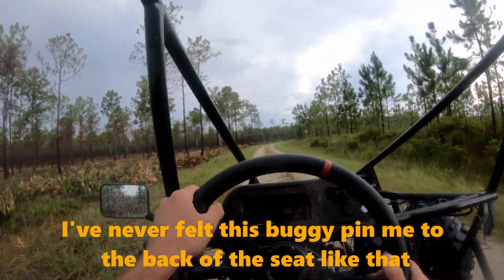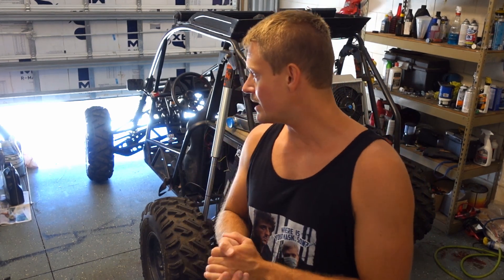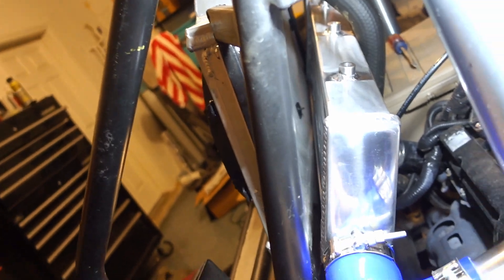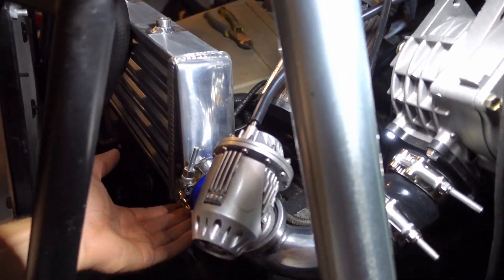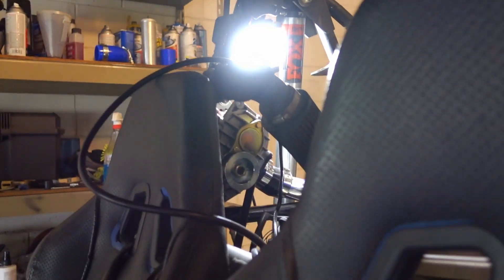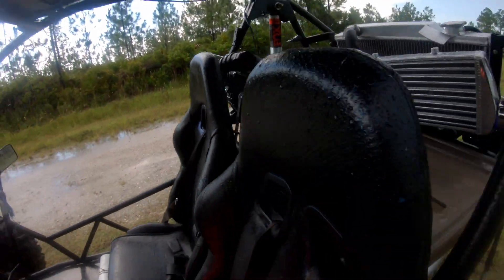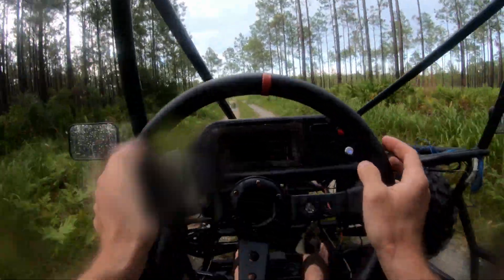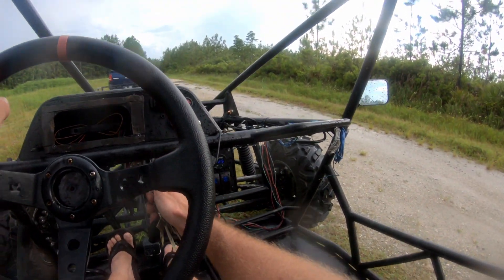Supercharged Dune Buggy Finished! | AMR500 Mirage 1.2L Buggy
For our 3000 subscriber special I put an AMR500 Roots Supercharger on our 1.2L Mitsubishi Mirage Dune Buggy. I was hitting over 7psi on this setup and the buggy absolutely rips with boost. Keep in mind I built the Buggy to only weigh 1000lbs, with a few more mods I should be able to push this little mirage to 150hp, not a bad power to weight ratio. I might just be the first person to build an AMR500 Mirage 1.2L I've always wanted a supercharged dune buggy and now I've got one haha.

00:00 Into

1:40 amr500 build sequence

5:30  amr500 First startup

11:27 first test run

15:57 2nd test run

▶ DirtGear Merch Now Available! -